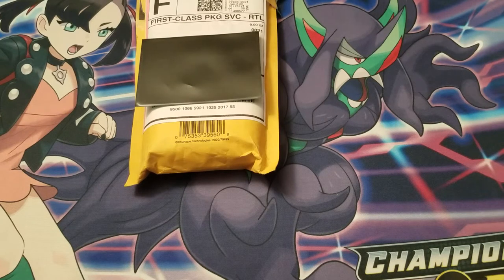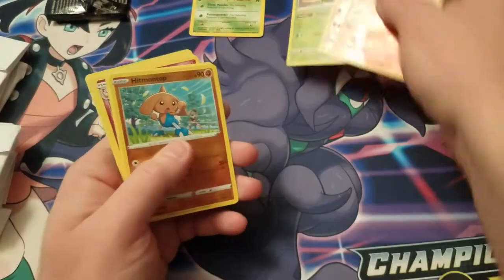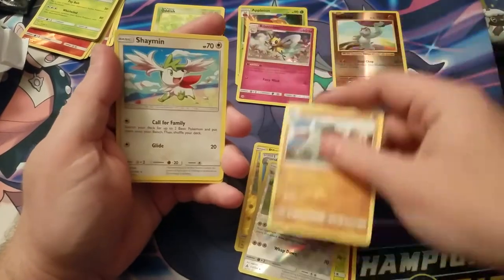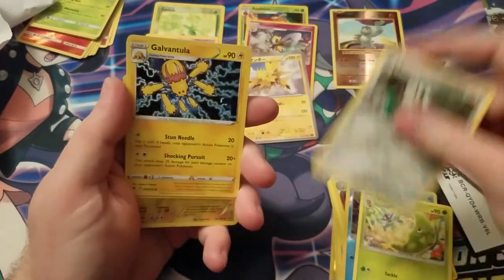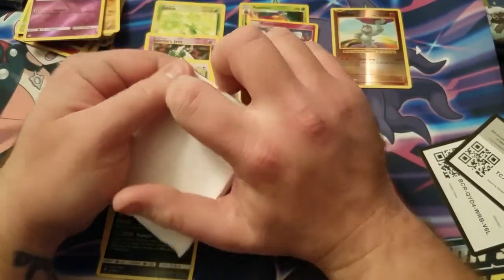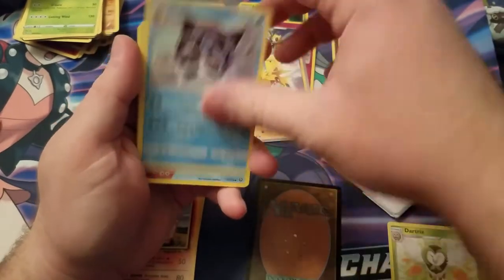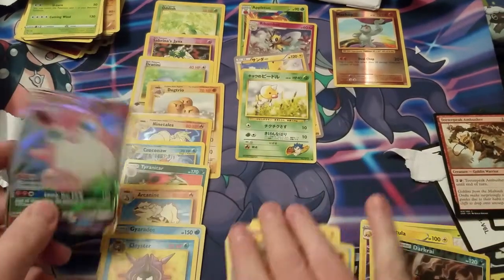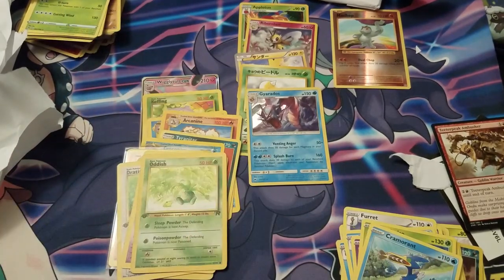Mystery packs of pokemon opening!